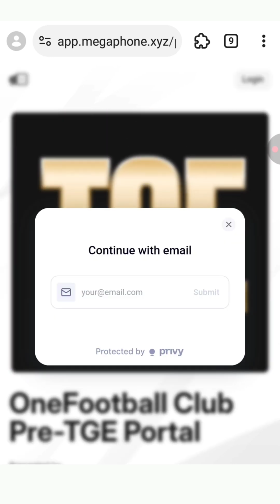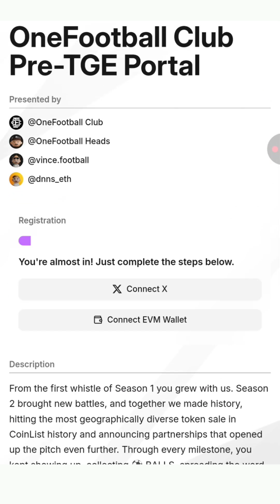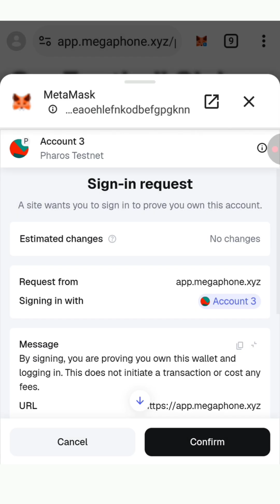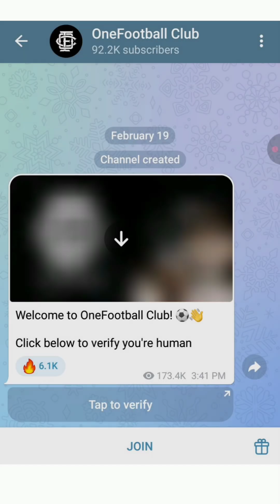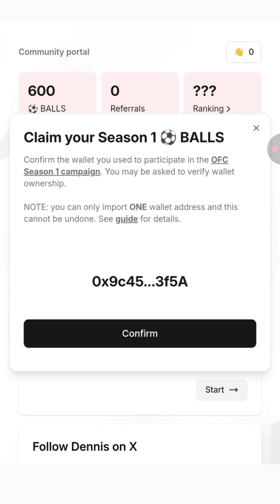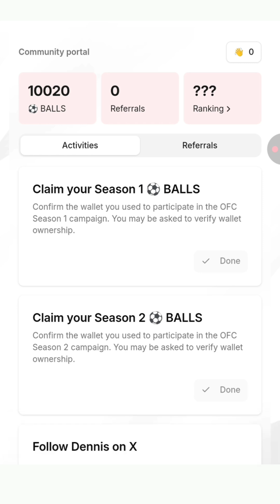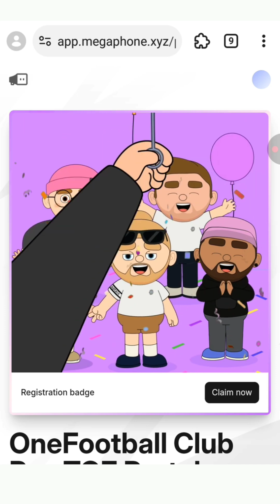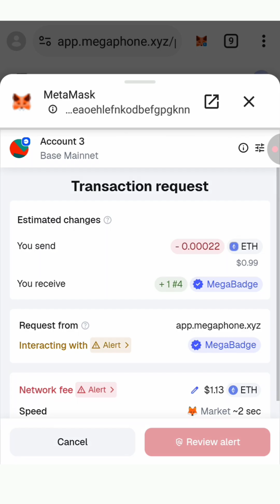OneFootball Airdrop Pre TGE Update: How to Claim OneFootball Airdrop Badge Step By Step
In this video, we will talk about the pre TGE phase of the OneFootball Airdrop. We will teach how to complete the new tasks and claim the registration badge to secure your spot step by step.

⭐ What is OneFootball Airdrop?
OneFootball is a digital football platform that serves as a comprehensive destination for football enthusiasts, offering news, live matches, scores, and highlights. The platform has expanded its services by introducing OneFootball Club (OFC), a community-driven initiative that aims to enhance fan engagement and reward active participation in the football ecosystem.

Having raised $442 million in funding to date, OneFootball has established itself as a significant player in the sports technology sector. The platform has partnered with Animoca Brands to develop OneFootball Club on the Base network, creating a digital environment where fans can participate in various activities and earn rewards. OneFootball integrates both traditional football content consumption and Web3 functionality, making it accessible to both crypto-native users and newcomers to the space.

⭐ Onefootball Airdrop Details:
OneFootball has announced the launch of its native token, OneFootball Credits ($OFC), scheduled for release in Q3 2025. The token will be deployed as an ERC-20 token on both Ethereum and Base networks. The project has implemented a points system called BALLS, which users can earn through various activities. These BALLS will determine the allocation of $OFC tokens once they launch.

The airdrop program rewards users who actively participate in the OneFootball Club ecosystem by completing daily tasks, engaging in social interactions, and referring others. Users who accumulate more BALLS through these activities may receive larger allocations of $OFC tokens during the distribution phase.

OneFootball has confirmed its token launch for Q3 2025, with the airdrop eligibility period potentially closing soon. Complete any remaining qualification tasks immediately and monitor official announcements for the exact launch date and final requirements to secure your airdrop eligibility.